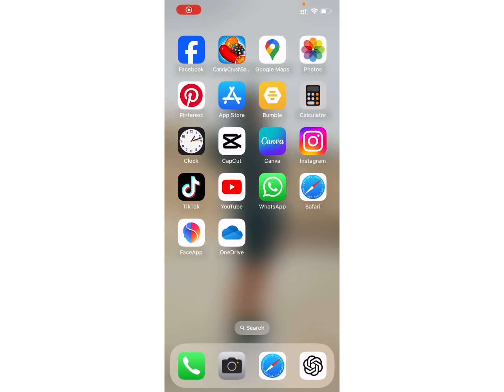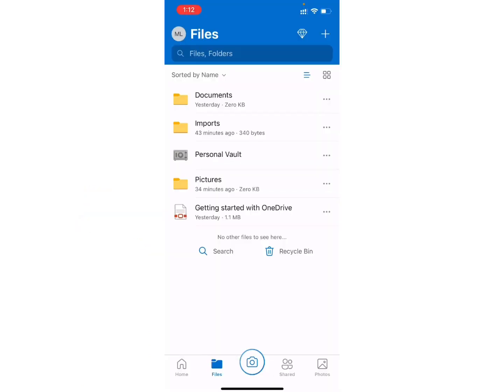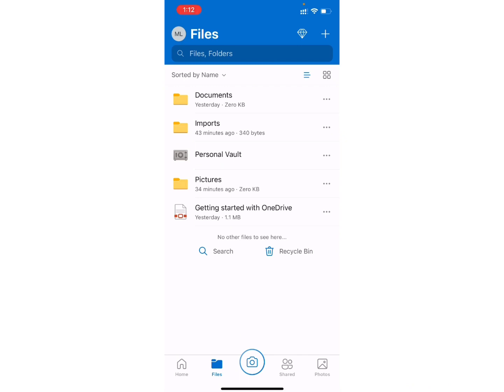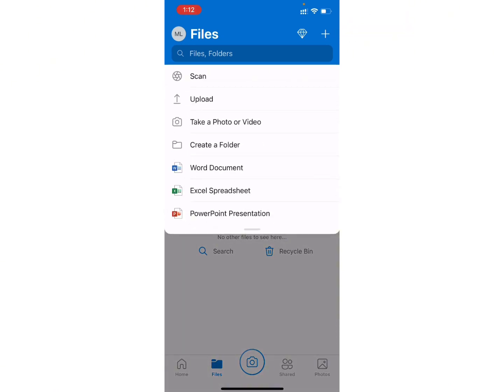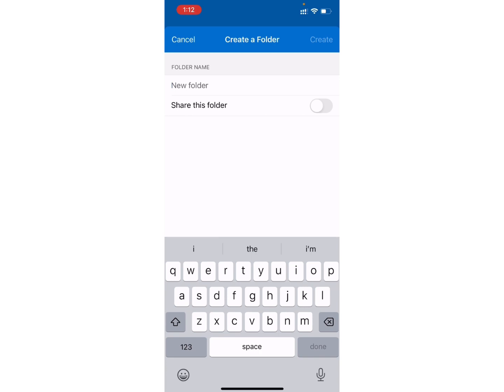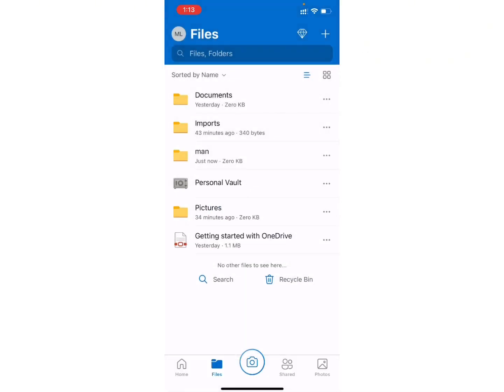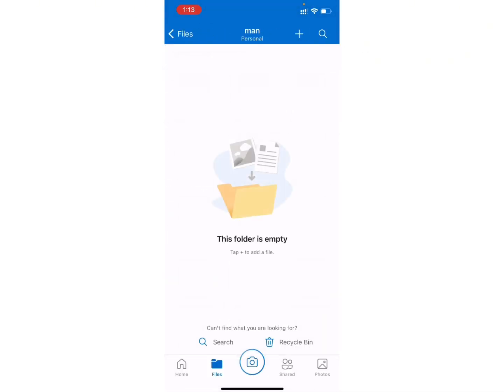How to Create Folder on Microsoft OneDrive 2024?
In this tutorial, learn the step-by-step process to create folder on Microsoft OneDrive. Whether you're new to OneDrive or simply looking to organize your files more efficiently, creating folders is an essential skill. With OneDrive's cloud storage capabilities, you can easily access your files from anywhere and collaborate seamlessly with others. Follow along as we guide you through the simple steps to create folders, helping you keep your digital workspace tidy and well-structured. Mastering this fundamental feature will streamline your file management experience and enhance your productivity. Watch now and take control of your digital files with Microsoft OneDrive!